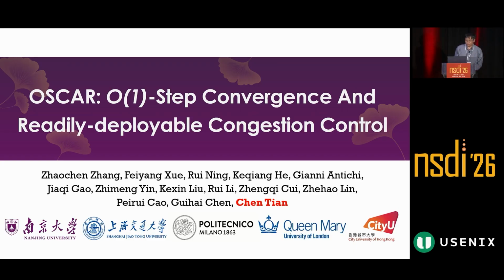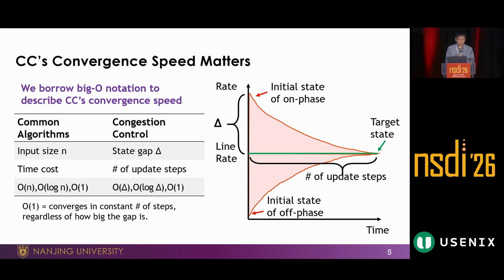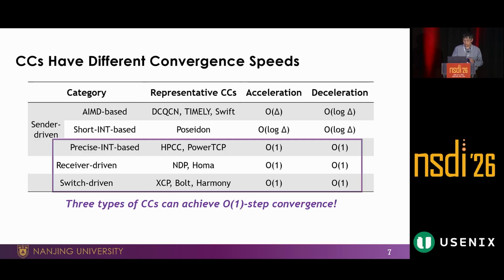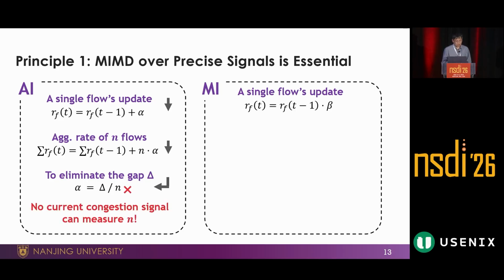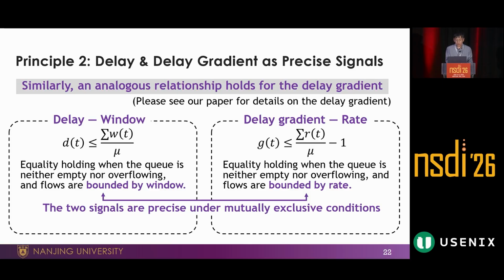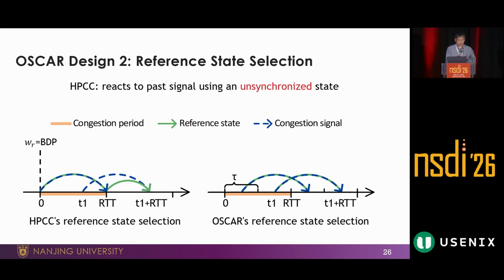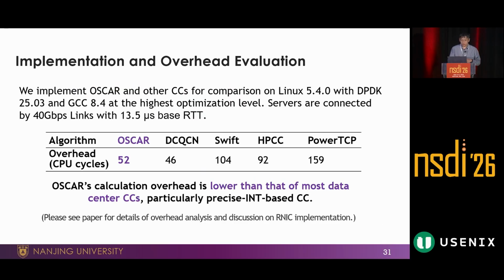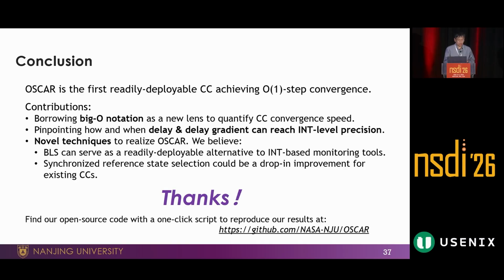NSDI '26 - OSCAR: O(1)-Step Convergence and Readily-deployable Congestion Control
OSCAR: O(1)-Step Convergence and Readily-deployable Congestion Control

Awarded Outstanding Paper!

Datacenter CCs typically target full bandwidth utilization and minimal queueing delay and strive to converge to these targets as quickly as possible. State-of-the-art CCs exhibit different convergence speeds, with the fastest ones converging in O(1) steps, which means reaching the target in constant time regardless of network conditions. However, their reliance on network features makes them not readily deployable. For instance, precise-INT-based CCs, such as HPCC and PowerTCP, achieve O(1)-step convergence through MIMD operations based on precise congestion information from the lengthy INT header, which is challenging to support for high-speed commodity hardware. Our key insight is that delay and delay gradient can exhibit precision comparable to INT, enabling O(1)-step convergence without specialized network features. Based on this insight, we propose OSCAR, the first O(1)-Step Convergence And Readily-deployable CC. OSCAR introduces novel techniques to accurately estimate the delay gradient with minimal overhead, eliminate overreaction in MIMD updates, and coordinate independent control loops to converge to one target. Testbed evaluations demonstrate OSCAR can rapidly converge to the fair share under real-world noise. In large-scale simulations with realistic workloads, OSCAR consistently outperforms precise-INT-based CCs by 12%-48% on average FCT and 40%-74% on tail FCT.